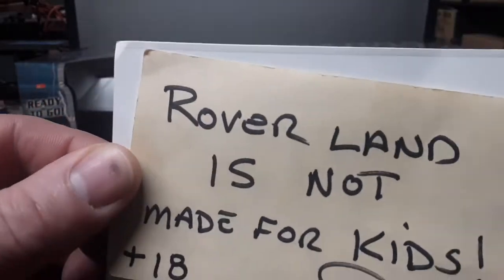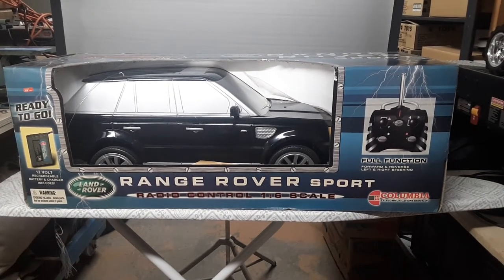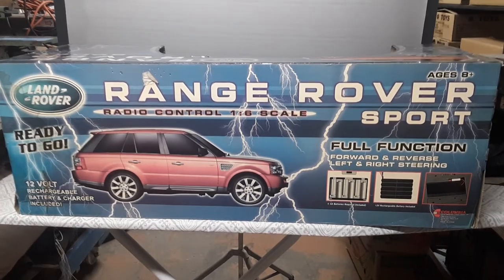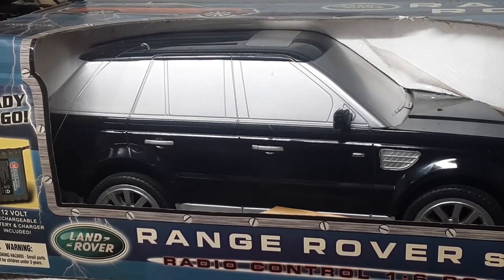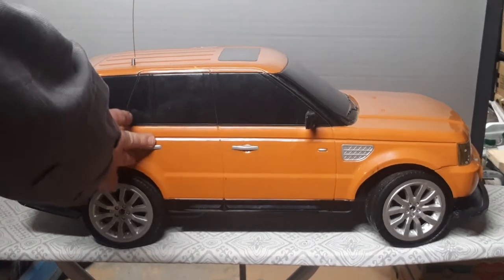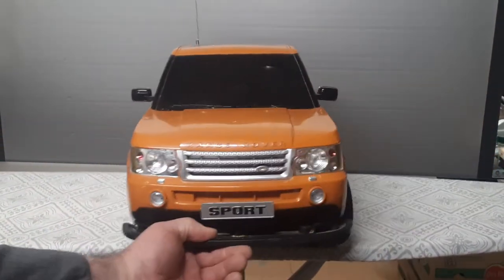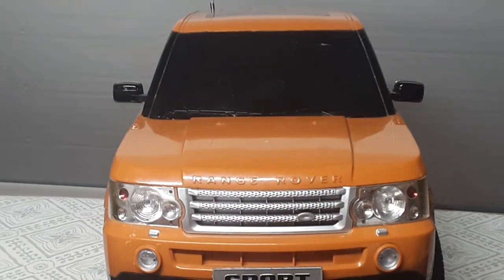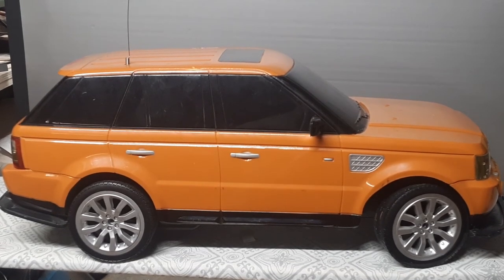Rover Land One Of Wednesday!! RC Controlled Range Rover Sport!!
Remote Controlled Range Rover Sport

From   Columbia Gama Telecommunications Group.

My Address:
Dan Winchell